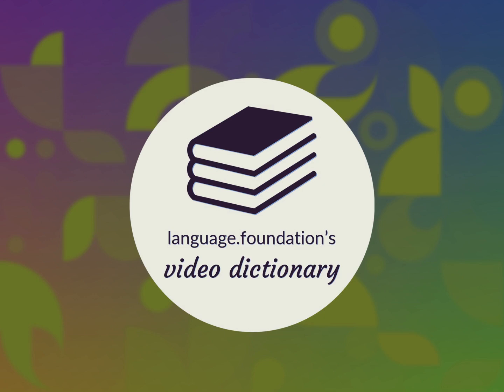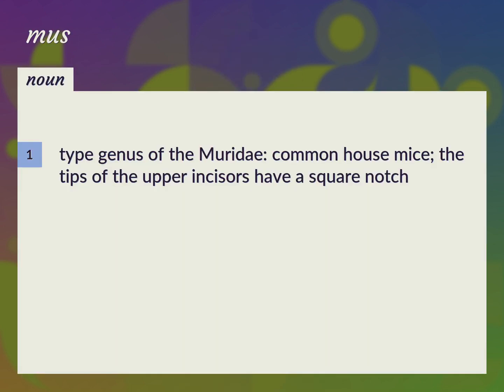Mus | meaning of Mus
What is MUS meaning?